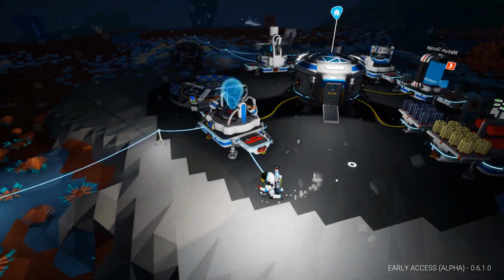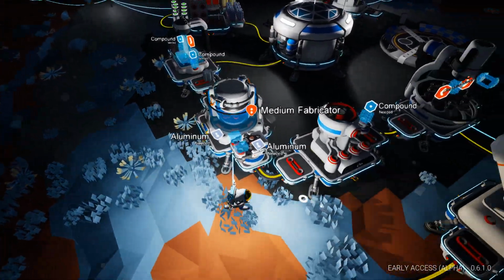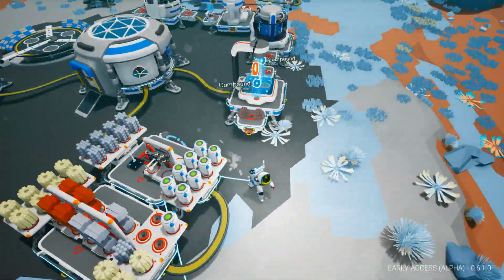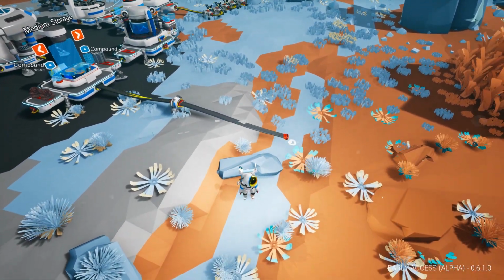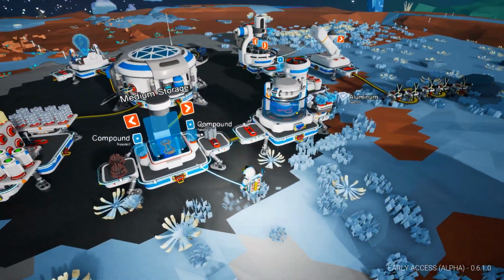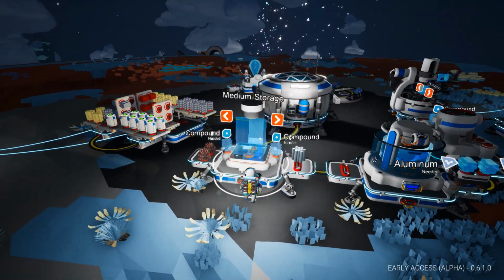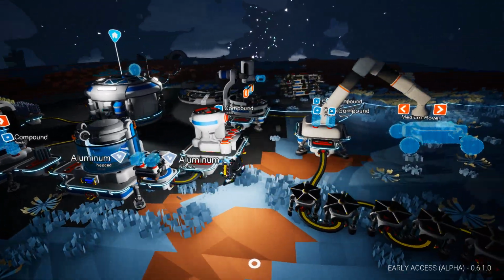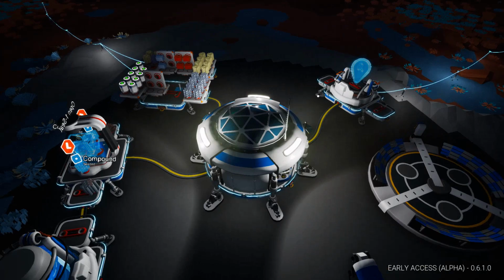Astroneer Tips and tricks/ LP Ep 1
Hope you enjoyed sorry that i havent uploaded just havent had the motivation to but here is something so i hope you enjoy :3